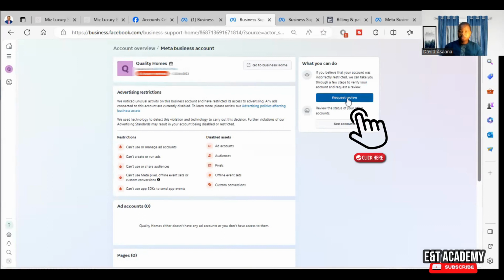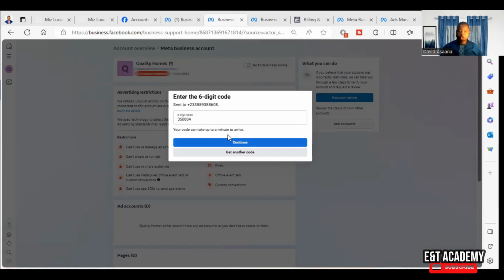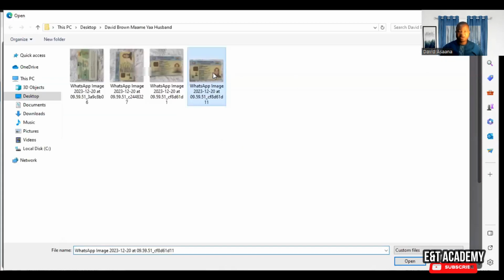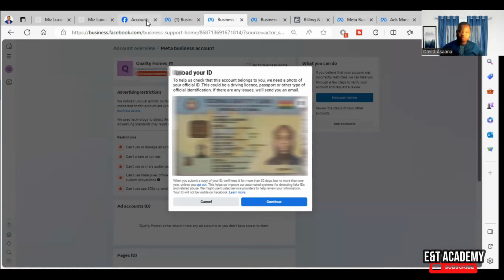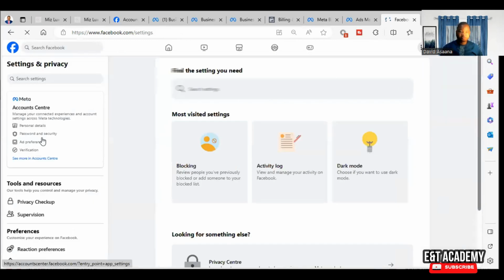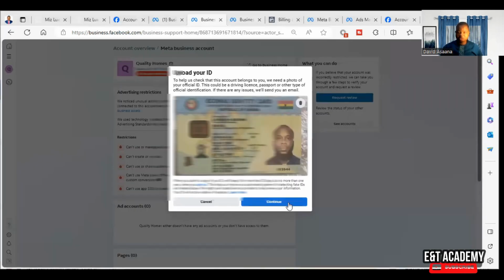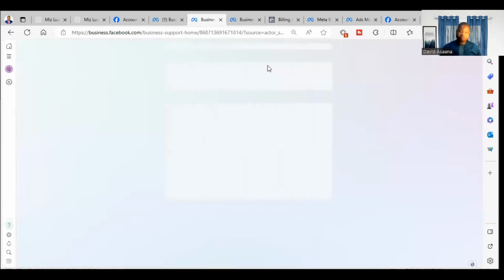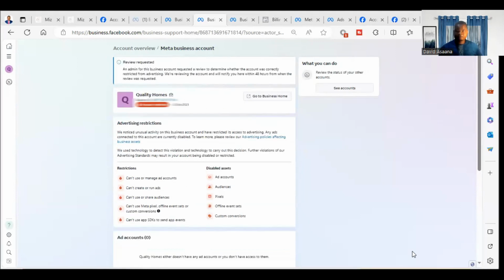Facebook Business portfolio/Ad Account Restricted problem solved